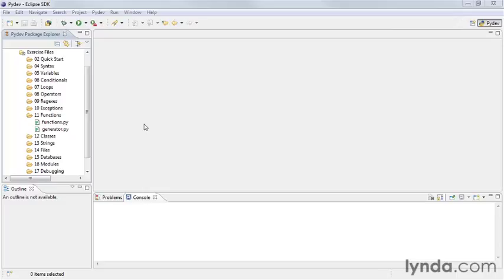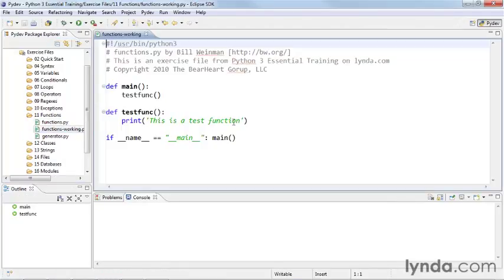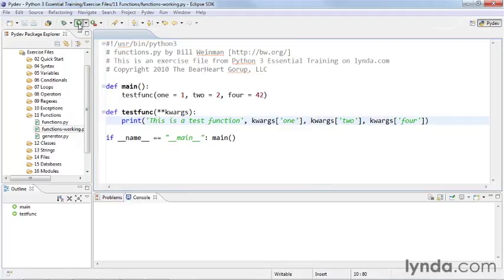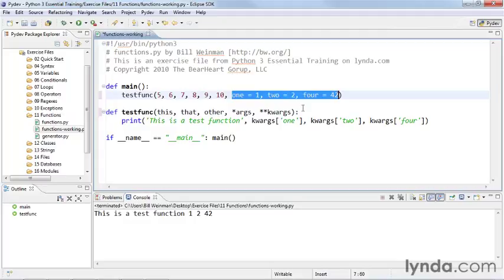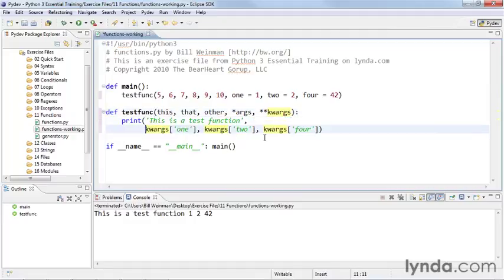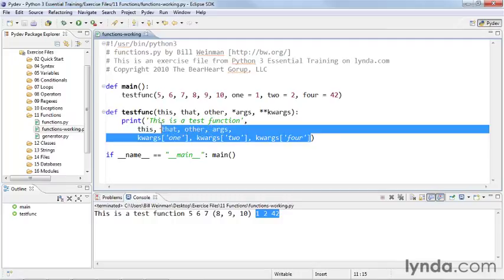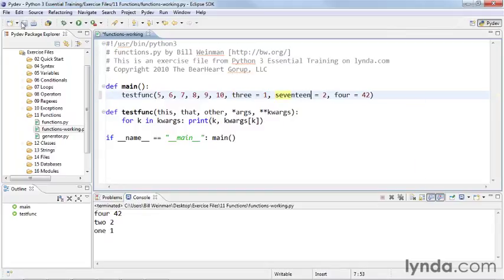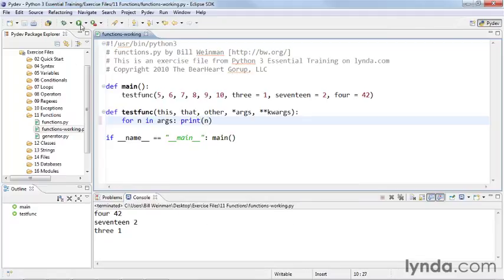1103 Using named function arguments (pls support me by clicking the ads, thx)